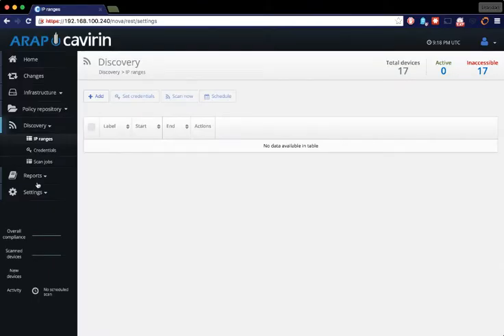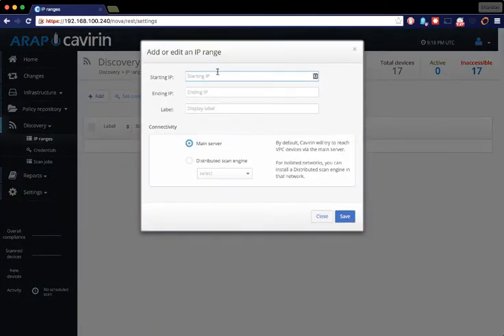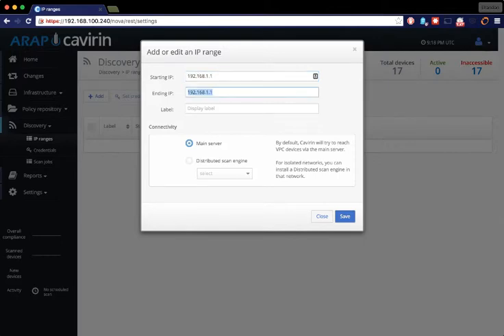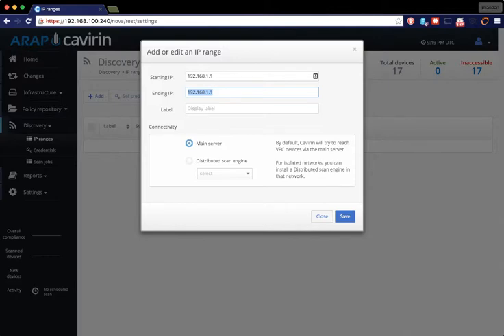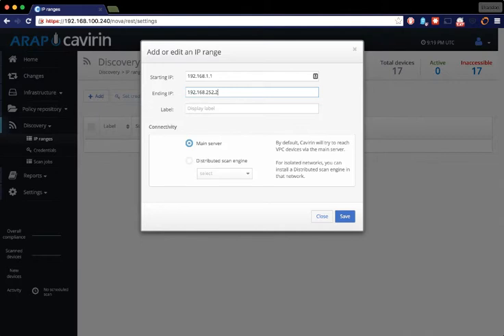Cavirin ARAP - Adding an IP Range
Cavirin ARAP How to add an IP Range.